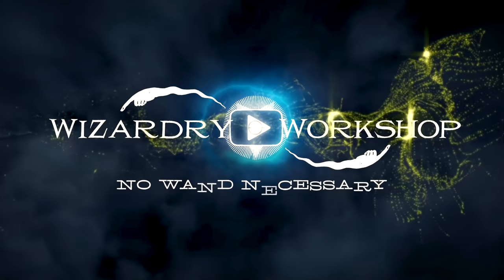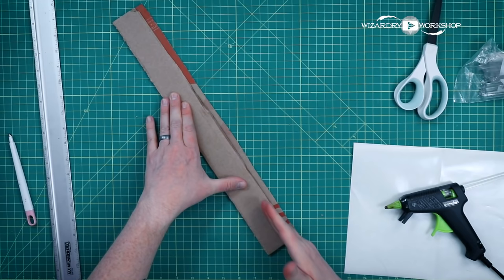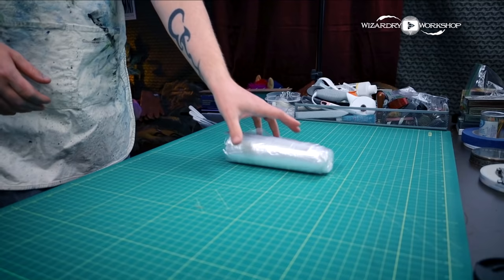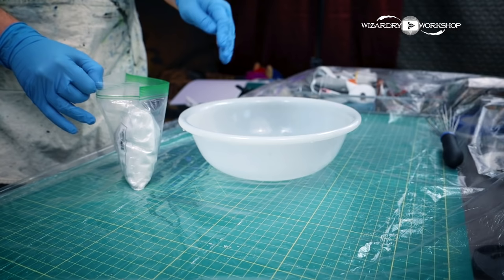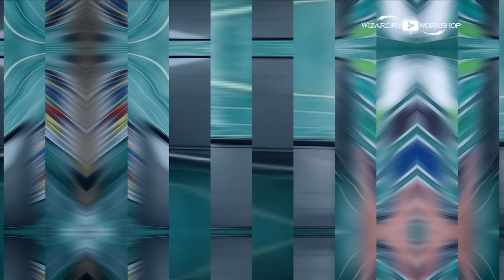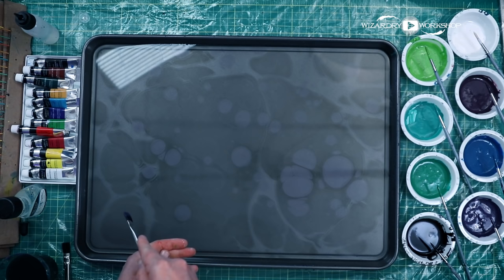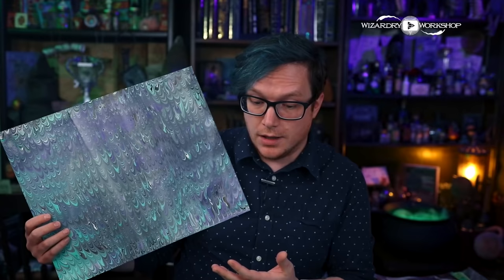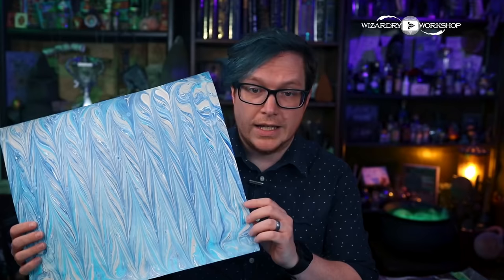A Wizard's Guide to Paper Marbling for Bookbinding, Crafting, and Scrapbooking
In this DIY video we'll be making marbled paper for use in bookbinding, crafting, scrapbooking and more! We will marble paper the traditional way, how it's been done since the middle ages.

☞ Supplies List
Lambda Carrageenan
Ox Gall
Acrylic Paints
Watercolor Paper, 140 lb
11x17 Card Stock
Scoring Stylus
Rotary Cutter
Hot Glue Gun
Hot Glue
Water
Containers for Mixing
Immersion Blender
Whisk